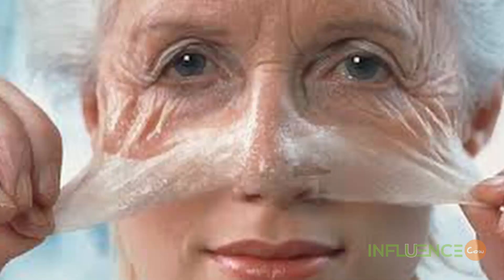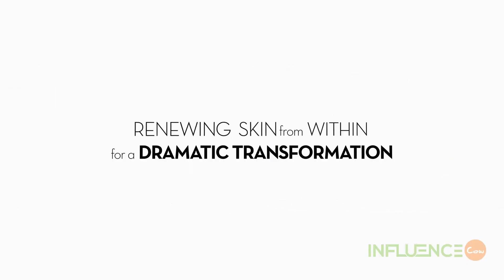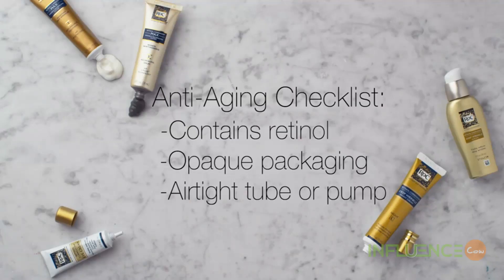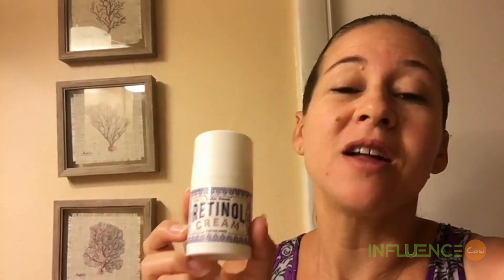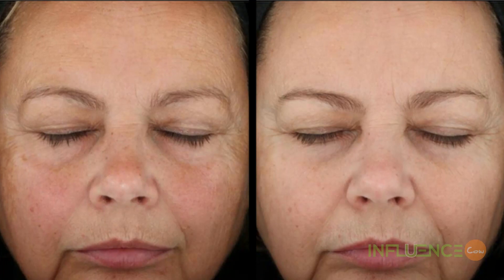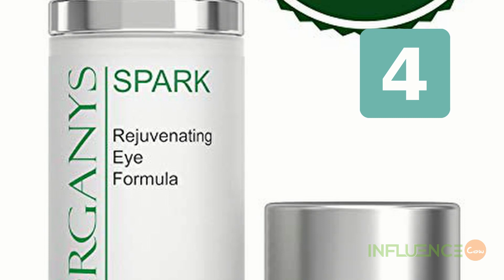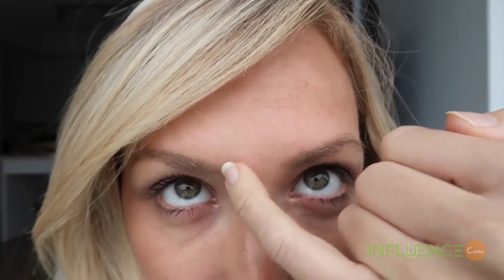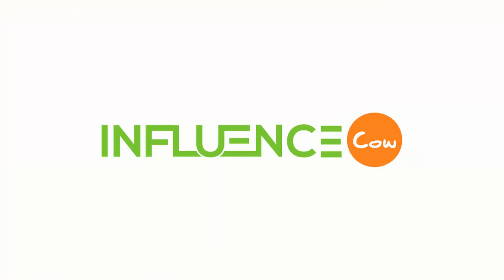Top 5 BEST Wrinkle Cream Products THAT WORK!!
What are the top 5 best wrinkle creams? Well, first we have to understand what types of wrinkles there are.

Olay Regenerist, Micro-Sculpting Cream

LilyAna Naturals Retinol Cream Moisturizer

TruSkin Naturals Vitamin C Serum

Organics Anti-Aging fine line cream

St. Ives Renewing Facial Moisturizer

 There are actually 5 types of wrinkles you will learn in this video and along with that we have 5 of the top tested and doctor recommended best anti wrinkle cream products to combat these. We were able to find these based off of heavy customer wrinkle cream reviews over the internet.  This is part of our series on the best anti-aging skin care products to see the other videos related to best anti aging skin care please subscribe. we hope you enjoy the video.  anti aging cream for dry skin under eye wrinkles best wrinkle cream consumer reports night cream reviews collagen affordable skin care revitol anti aging cream